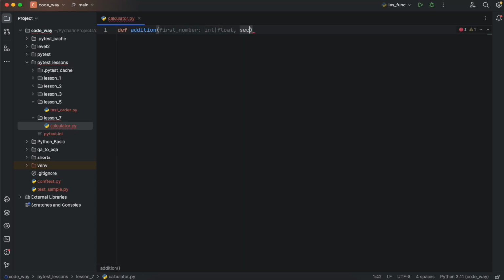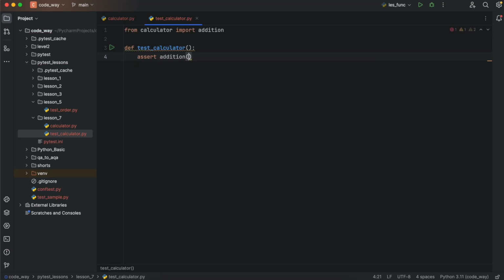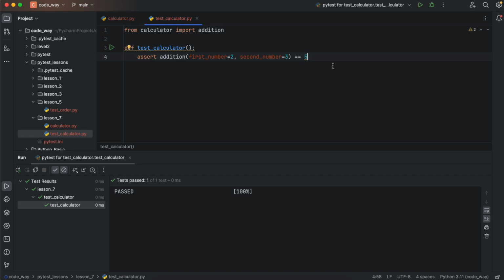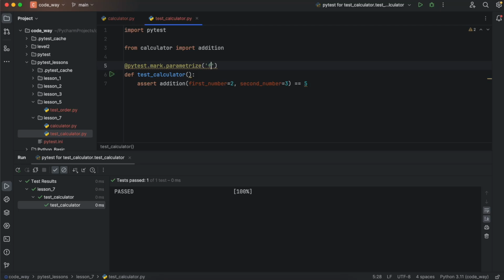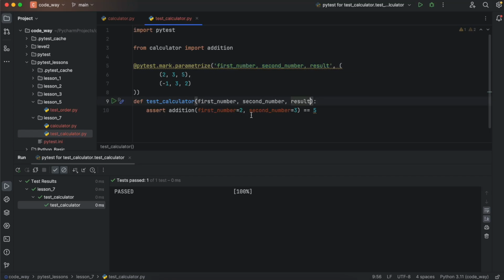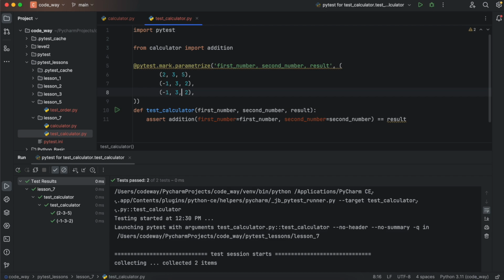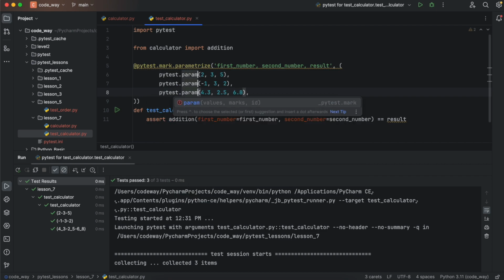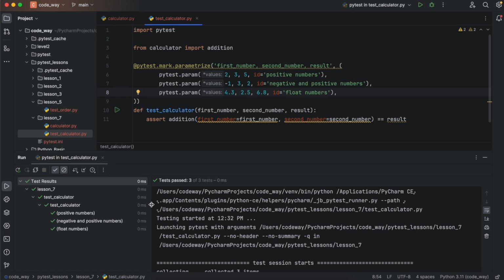AQA Test Automation Lesson 7, Parametrize, tests with many input data.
Tasks for better understanding:
Task 1
Create a function add_numbers(a, b, c) to add three numbers. Parameterize this function for testing using pytest.param for the following cases:
- Addition of positive integers.
- Addition of a negative and a positive number.
- Addition of numbers with floating-point values.
Task 2
Write a function power(base, exponent) that raises the number base to the power of exponent. Parameterize tests for this function using pytest.param for different pairs of numbers.
Task 3
Write a function sum_list(numbers) that calculates the sum of elements in the list numbers. Parameterize tests for this function using pytest.param for different lists of numbers, including an empty list.